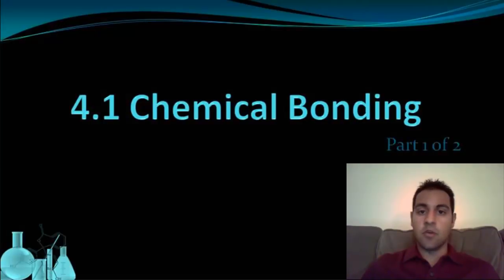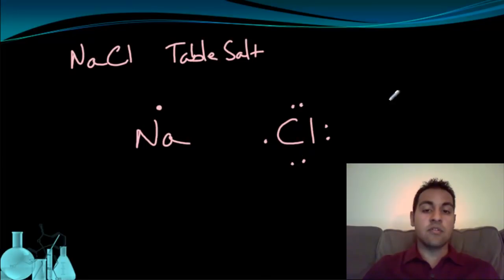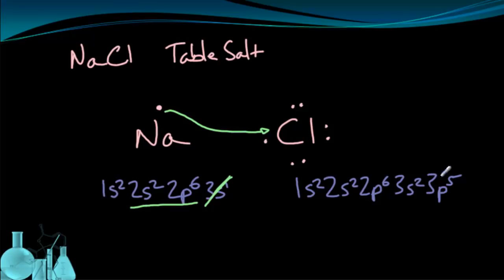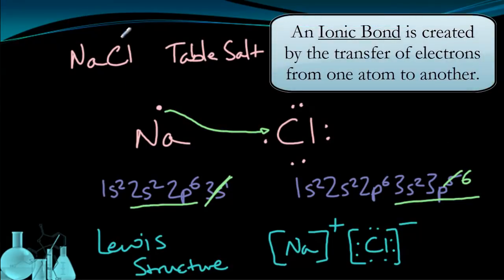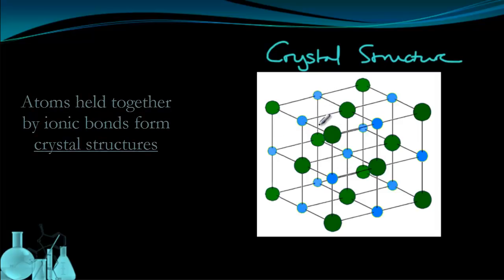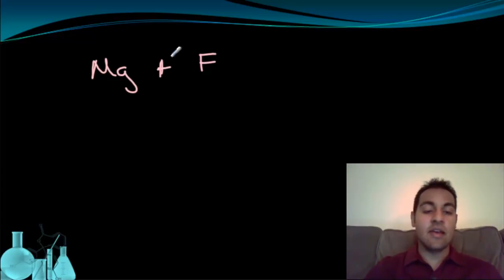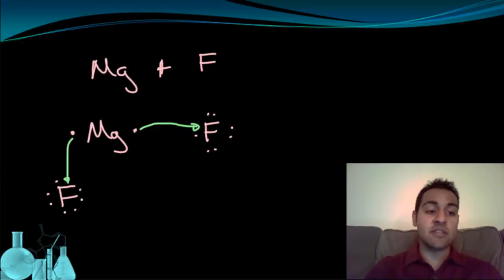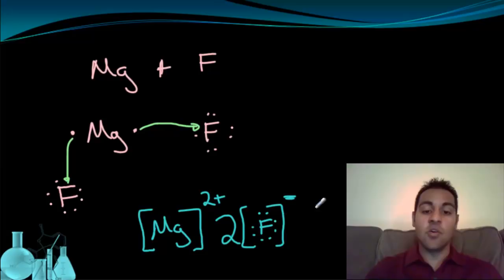Chemistry 4.1 Chemical Bonding (Part 1 of 2)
A lesson on chemical bonding, and how atoms of elements fulfill the octet rule by forming bonds. Part 1 deals with Ionic Bonding between metals and nonmetals.